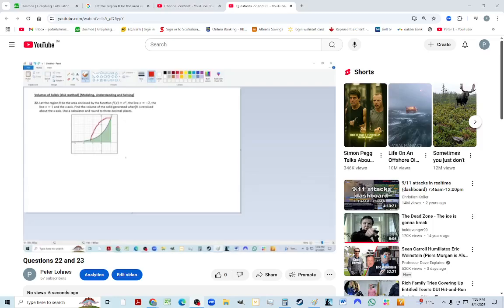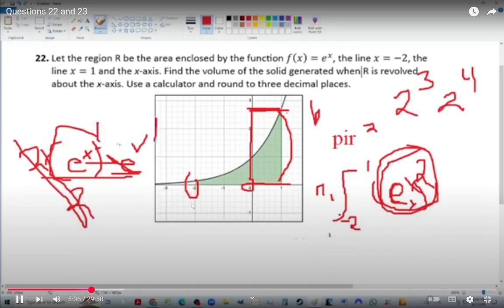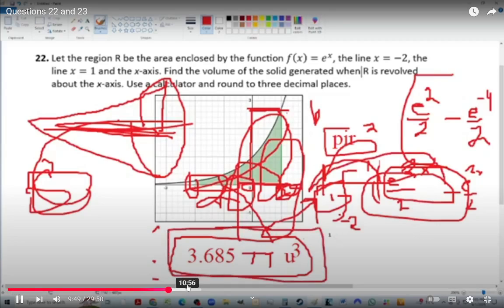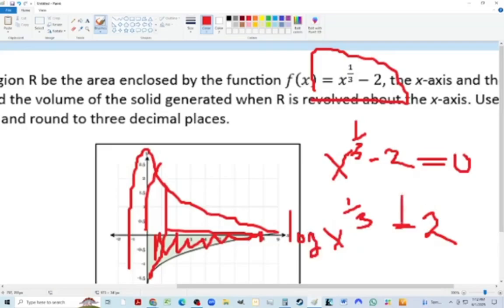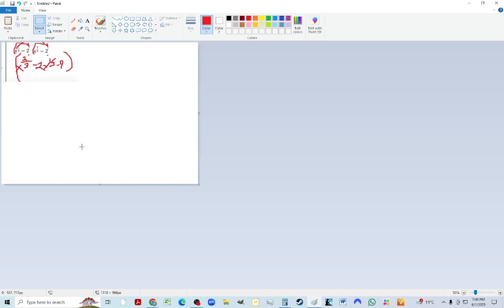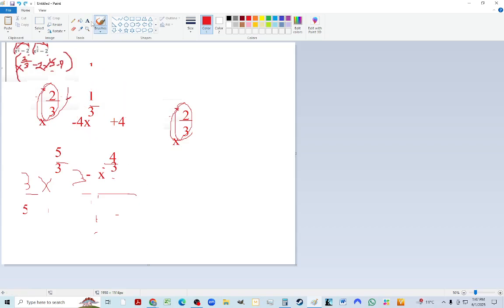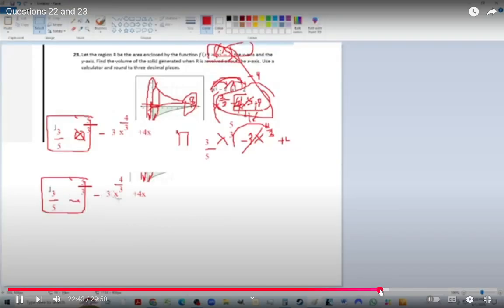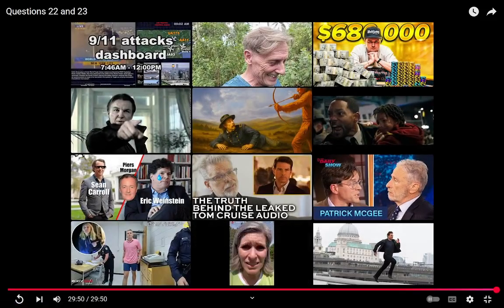Question 22 and 23 (24 to follow)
I forgot audio and had to do it again